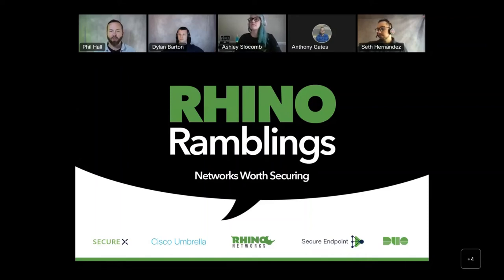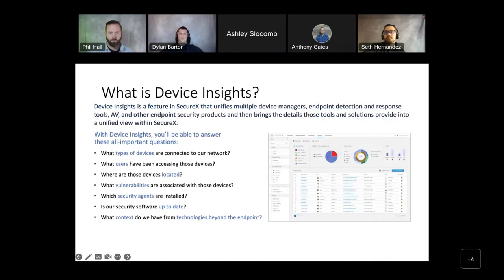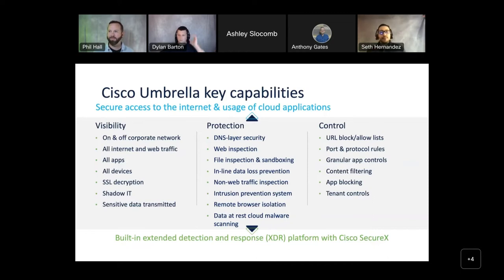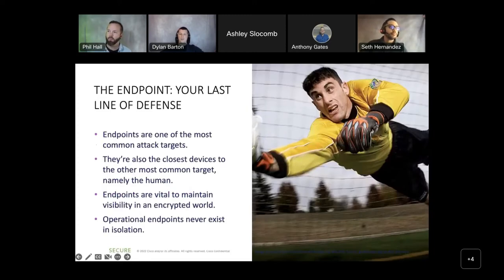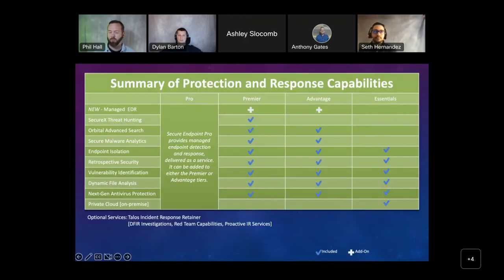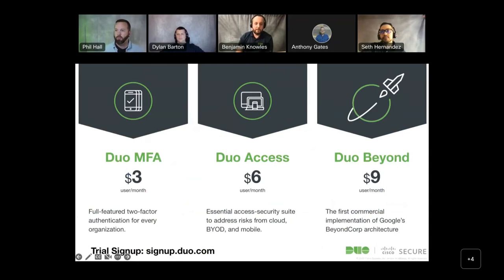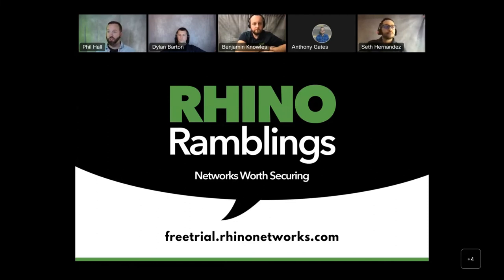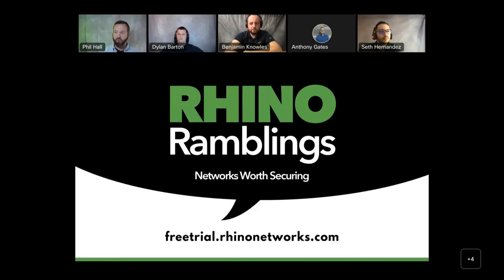Rhino Ramblings - October 2022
Cybersecurity Month is here and more company executives are concerned about their network security posturing than ever before. Cybersecurity is the art of protecting networks, devices, and data from outside breaches and encryption that can cause financial strain and potentially ruin a companies reputation.

Join us for an engaging hour, learning from experts at Cisco and Rhino Networks on how you can take a proactive approach in securing your network with the largest name in the industry. This isn't "just another webinar".